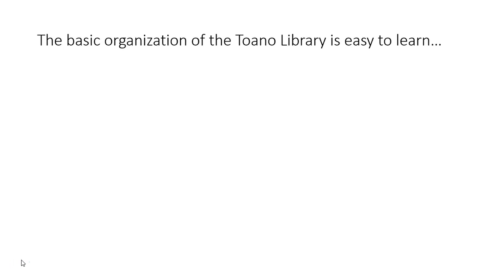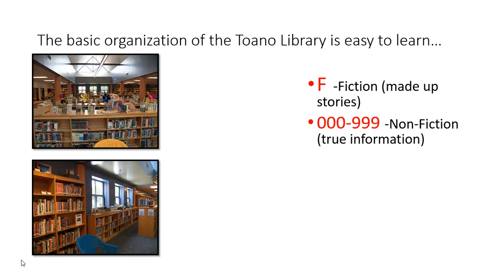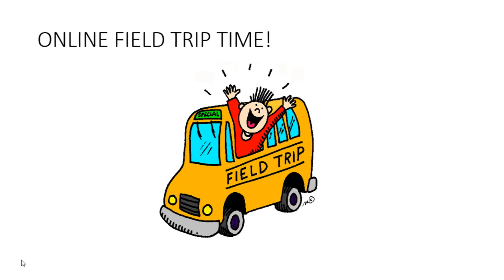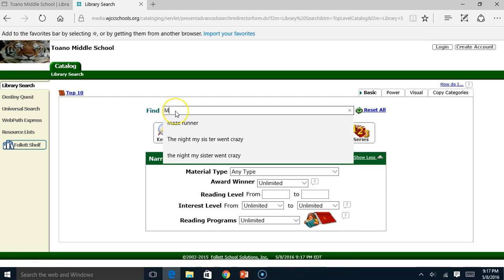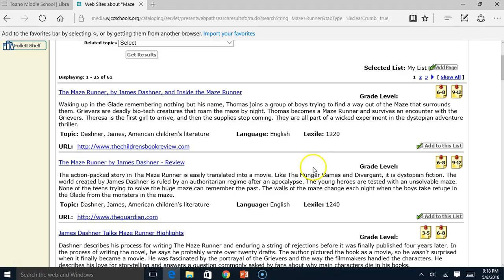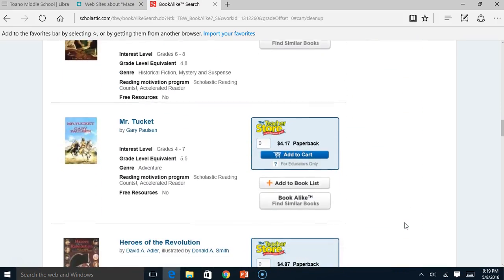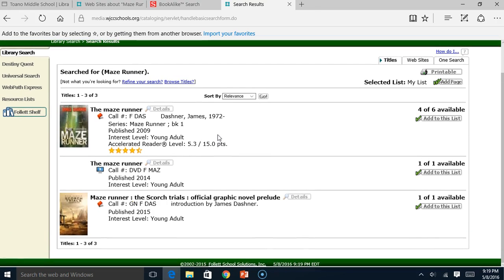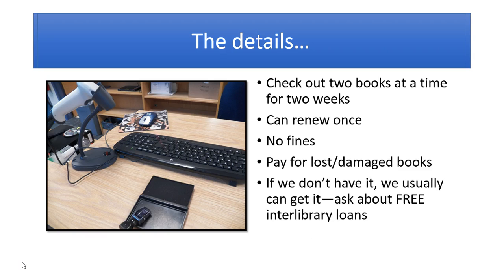Toano Middle School Online Catalog Basic Search